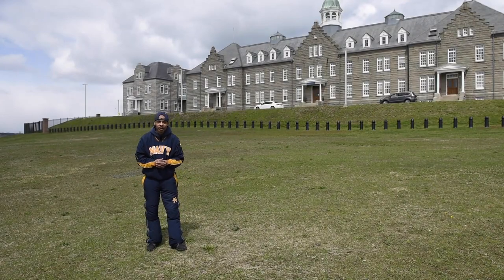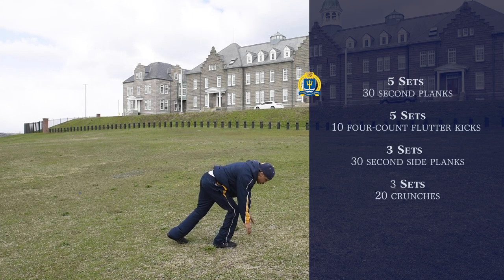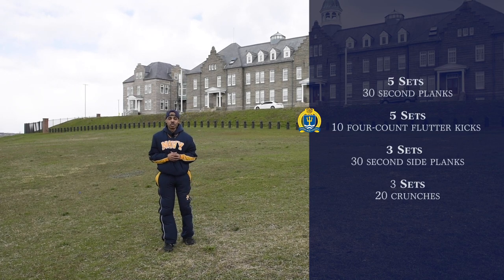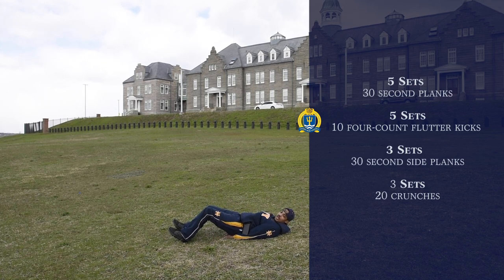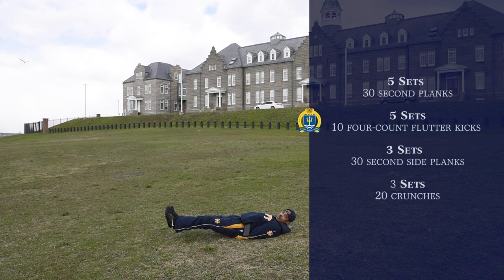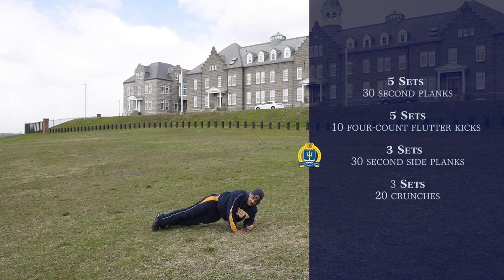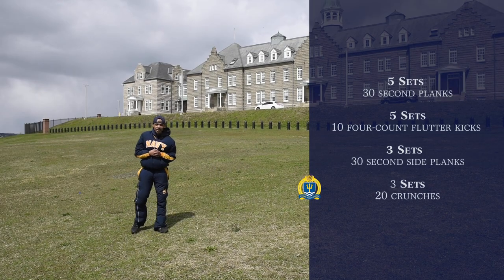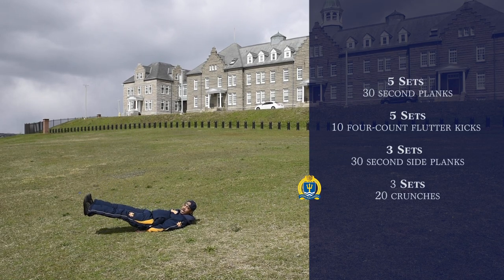U.S. Naval War College Workout Plan for April 13, 2020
YN1 Guillory, our command fitness leader, walks through this Monday's workout.

5 Sets
30 second planks

5 Sets
10 four-count flutter kicks

3 Sets
30 second side planks

3 Sets
20 crunches